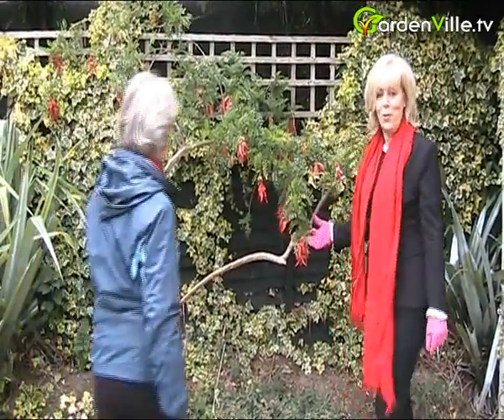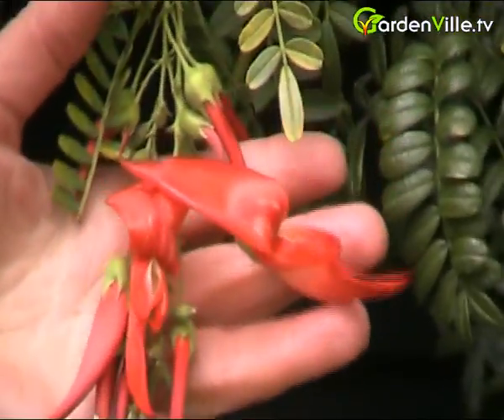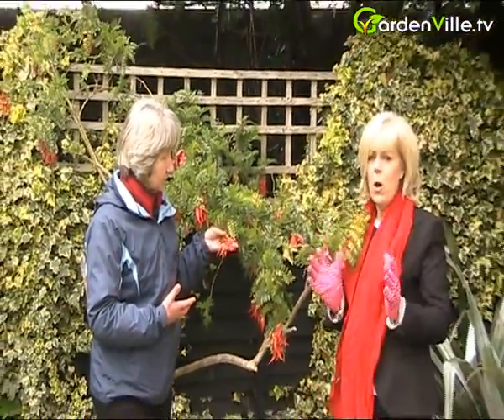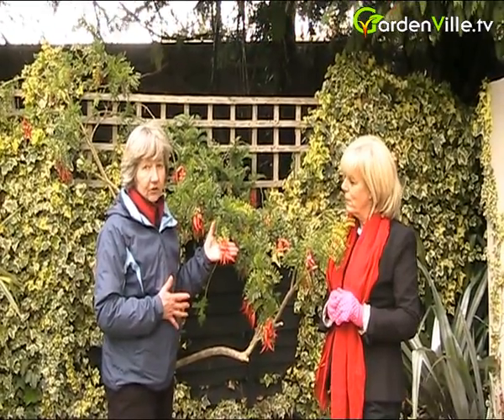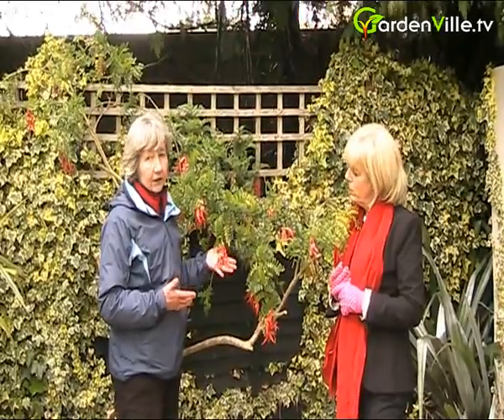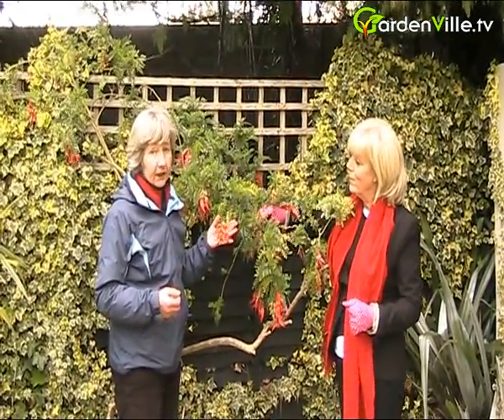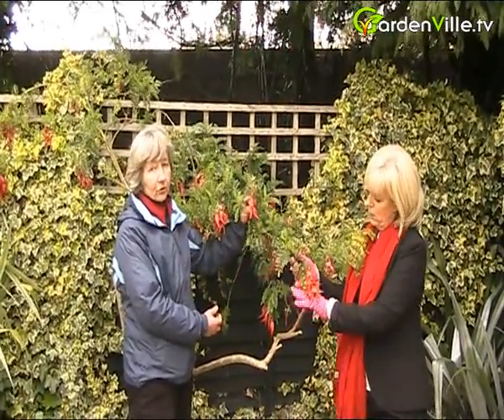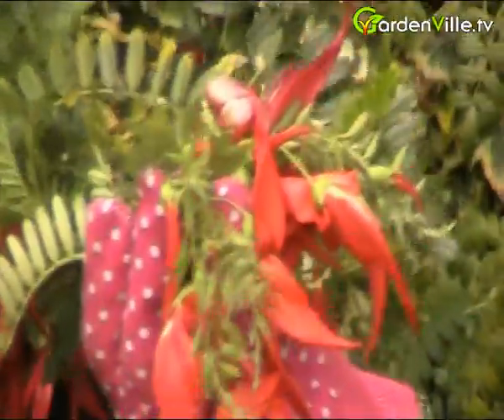Clianthus puniceus - Lobster Claw - Parrot's Bill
An interesting climber or wall shrub for a sunny wall in mild areas.  It will need to be tied in to wires or a trellis to stop it spreading outwards.  It is evergreen and in May and June has these strange shaped crimson flowers hanging in clusters.  Grow in any good garden soil that is not too damp and on a south or west facing wall.  If there is a very severe winter cover the base of the plant with bracken or straw.  This one we are looking at has survived two very severe winters without any problem.